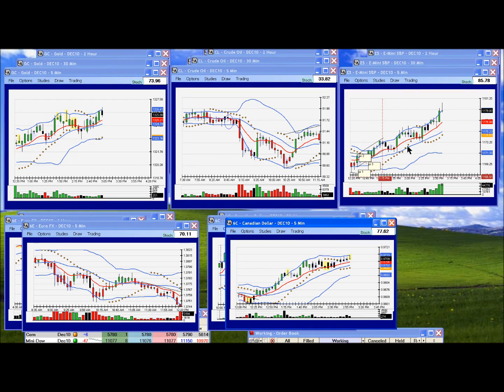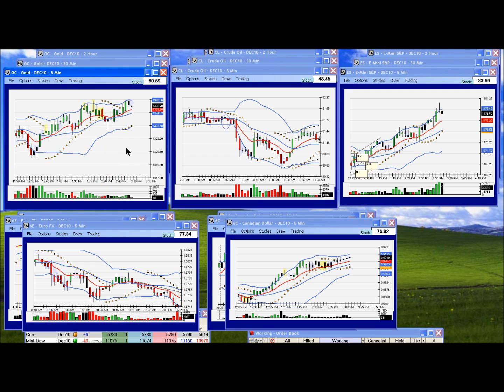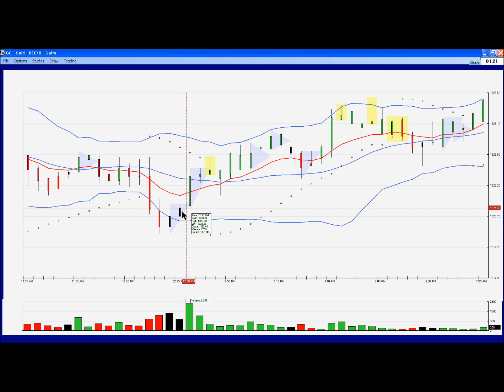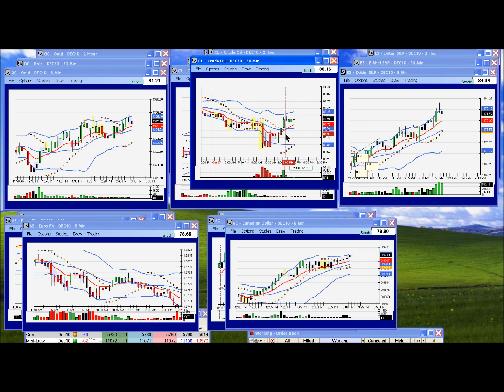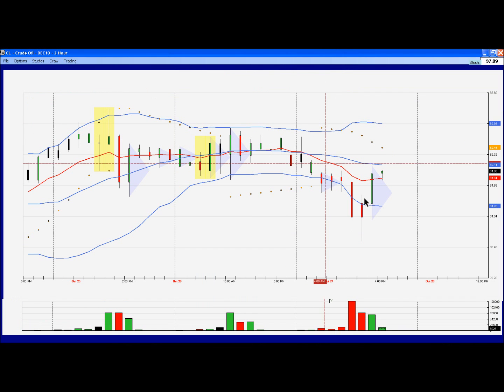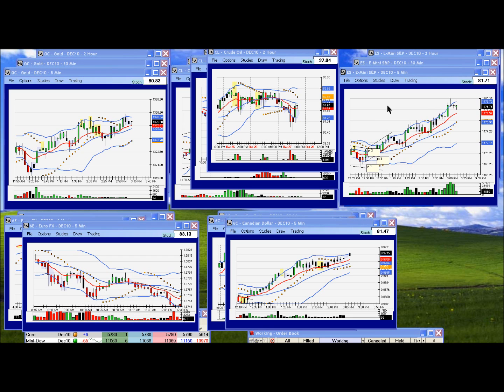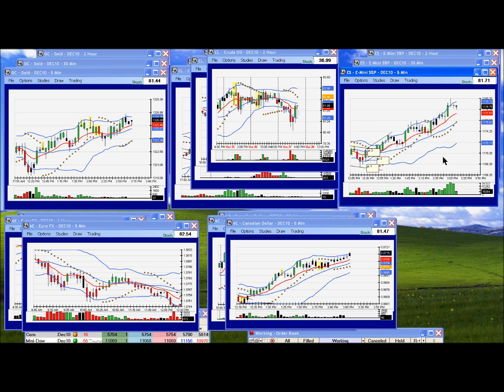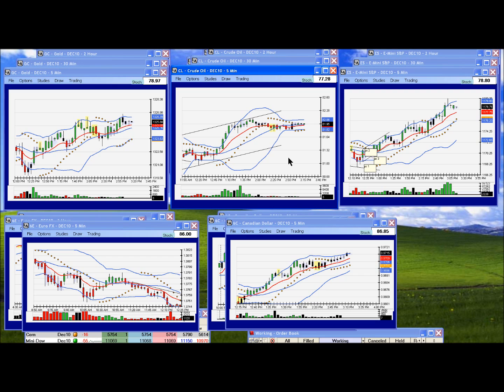Nautilus Intro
Part 3